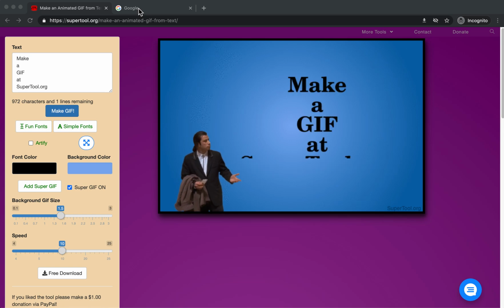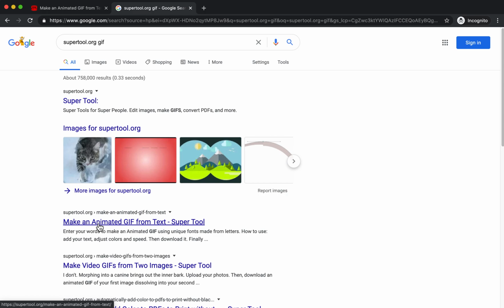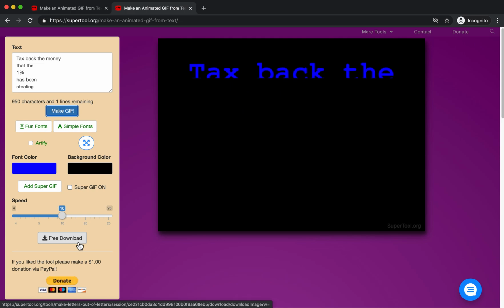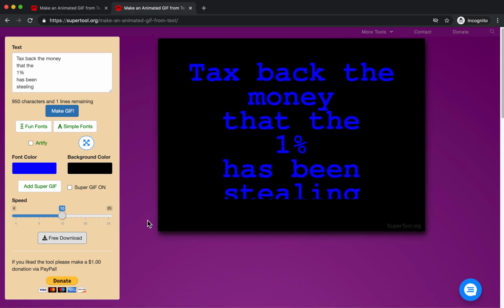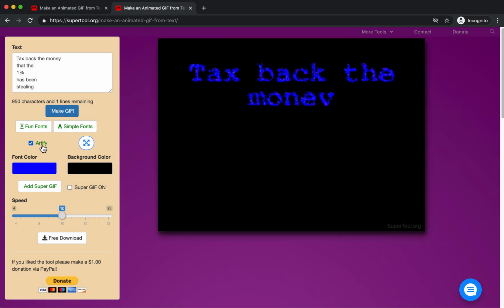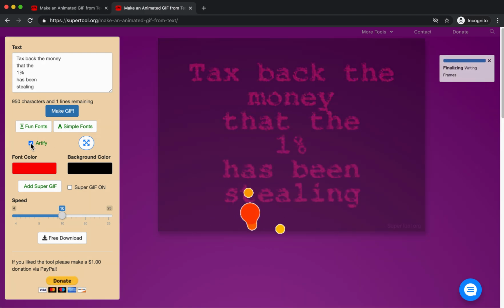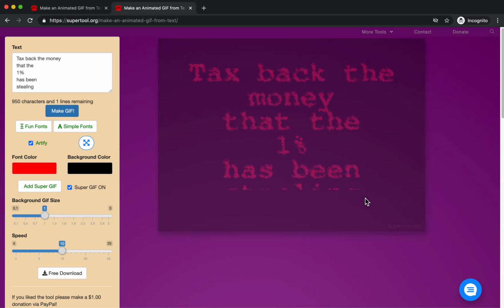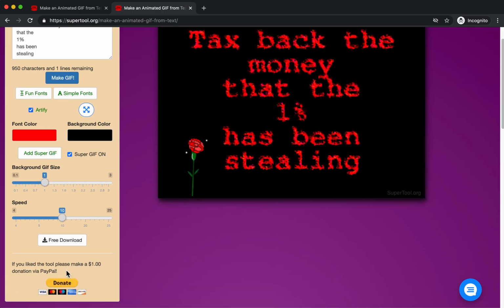Make an Animated GIF with your Text. Your message will "write-on" to the video with pizazz.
Make your words flow smoothly on-screen in an animated GIF!

2. Add your text and adjust the look.

3. Download.

4. Finally, share the GIF by uploading the file to Twitter, Facebook, other social media, or even via a SMS text message.

This Super Tool works by flowing the text on from the top, sort of like a typewriter effect (but not quite!). The words will appear as if they have been painted on from the top to the bottom.

Choose different fonts. The "Fun Fonts" are a mashup of individual letters which can create some great visual effects.

You can also superimpose or overlay a super left GIF by choosing one from the tool.